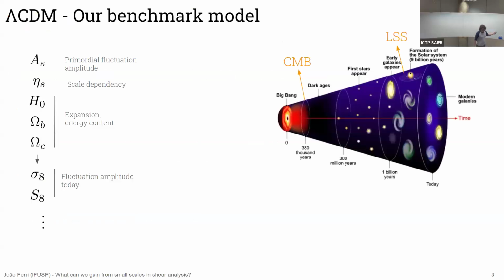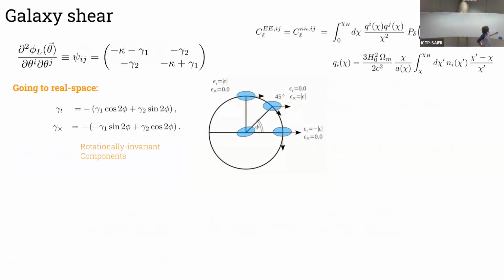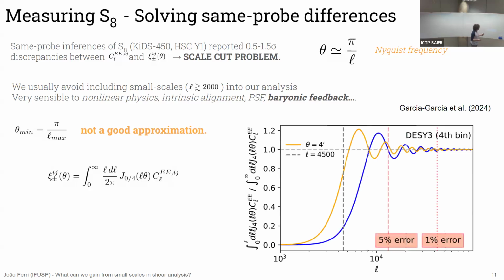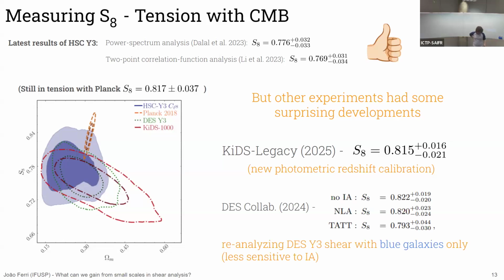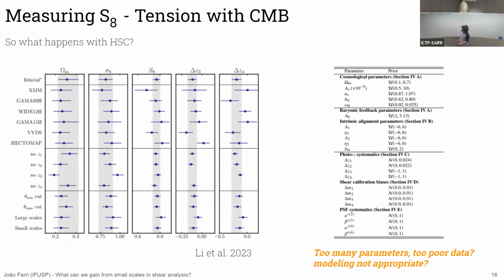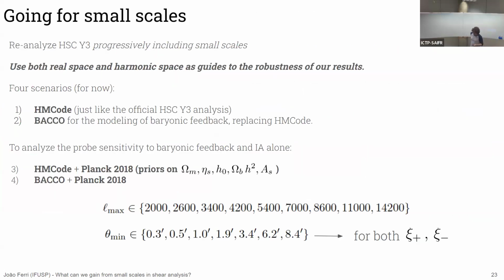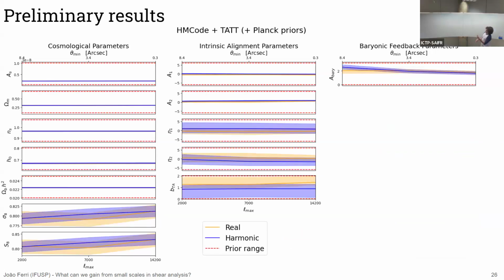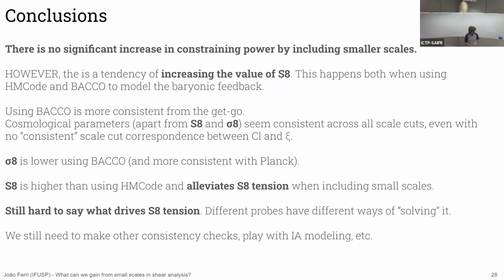João Ferri: What can we gain from small scales in shear analysis? A comparison between Fourier...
ICTP-SAIFR - São Paulo Research Group meetings in Astro & Cosmo

Speaker:
João Ferri (IF-USP): What can we gain from small scales in shear analysis? A comparison between Fourier and Real spaces